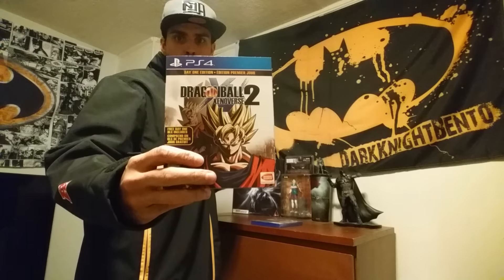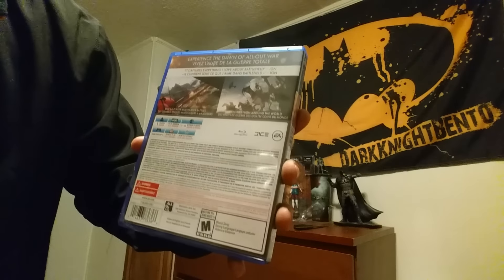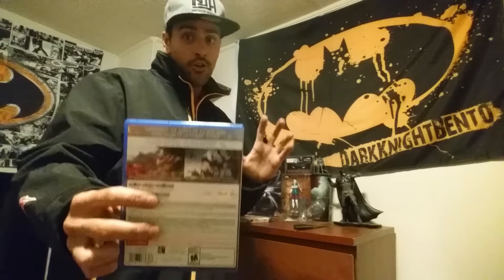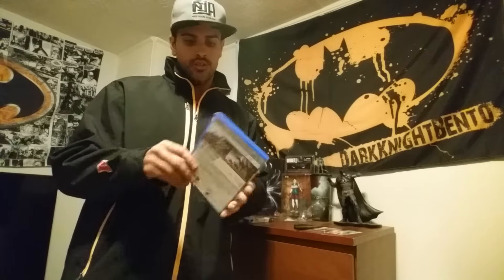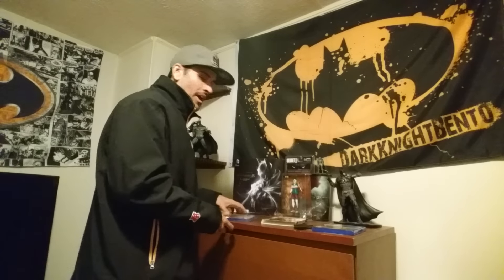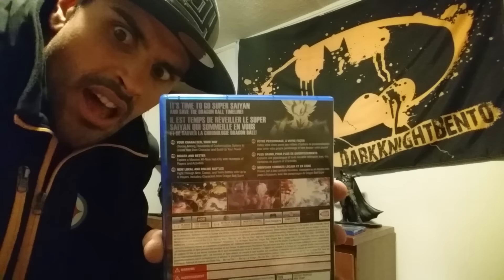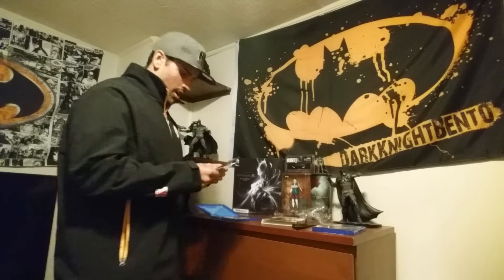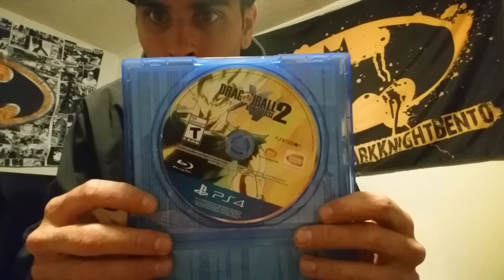Battlefield 1 & DragonBall Xenoverse 2 Unboxing